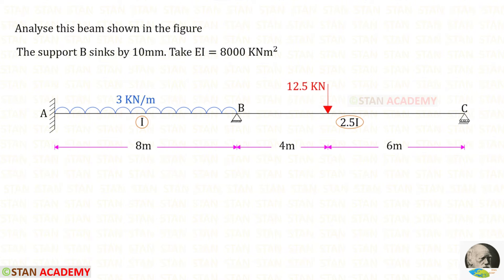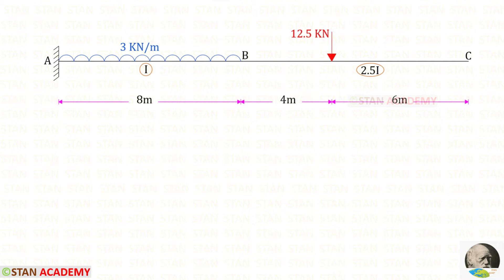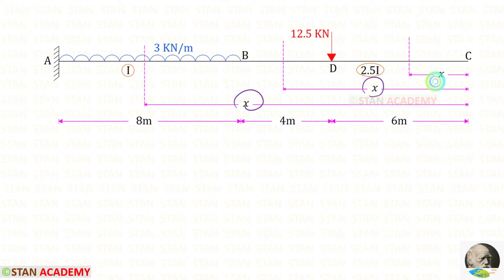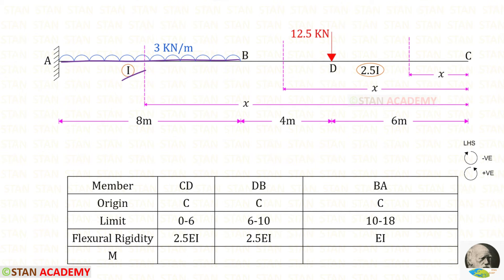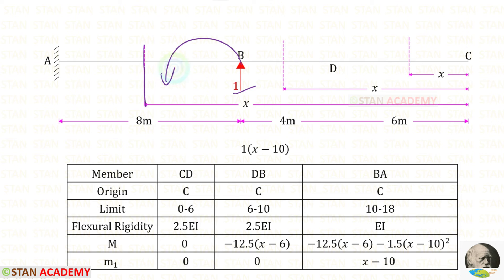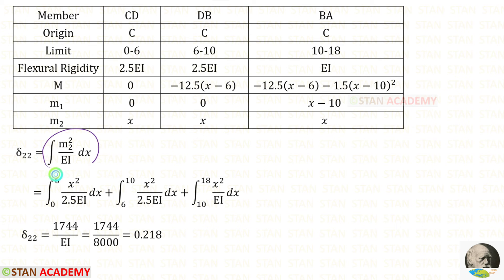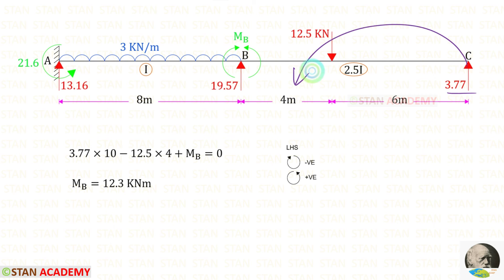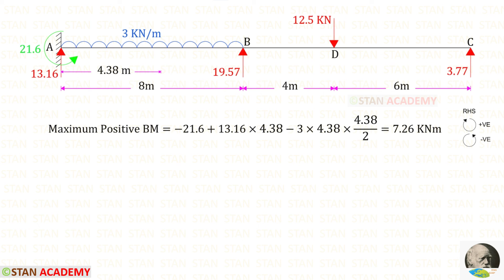Consistent Deformation Method - Analysis of Continuous Beams - Problem No 6 ( Sinking of Support B )